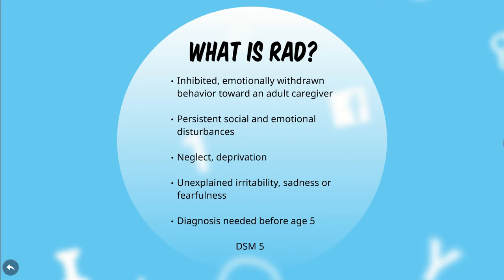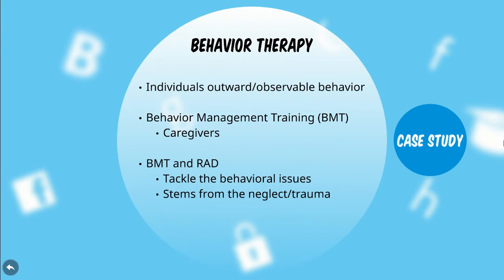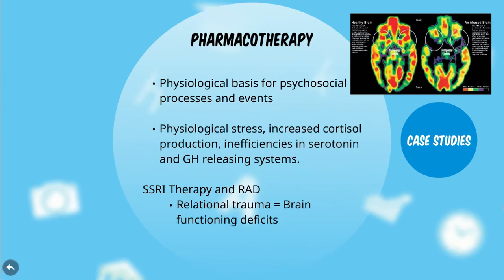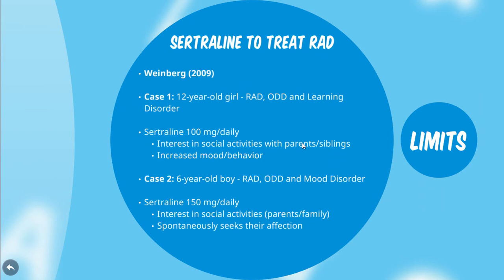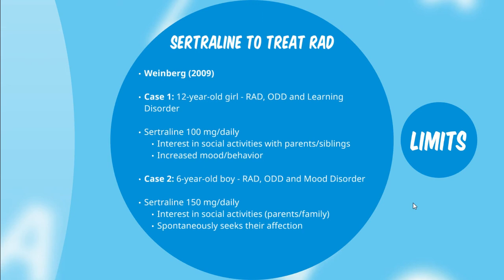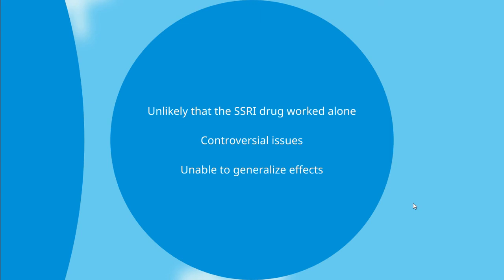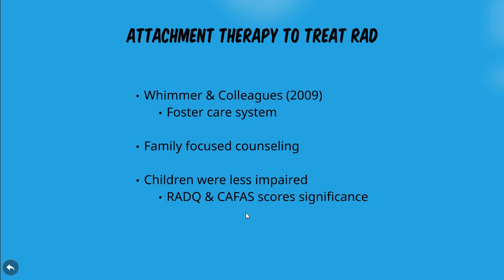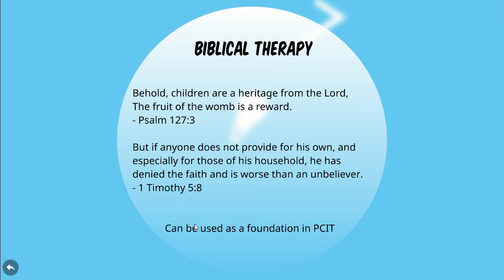Treatment Evaluation of Reactive Attachment Disorder